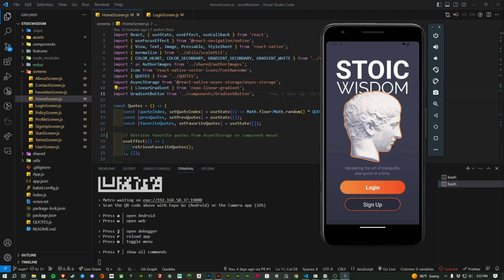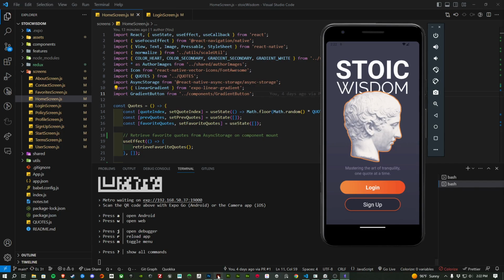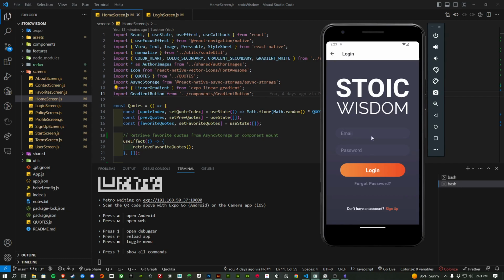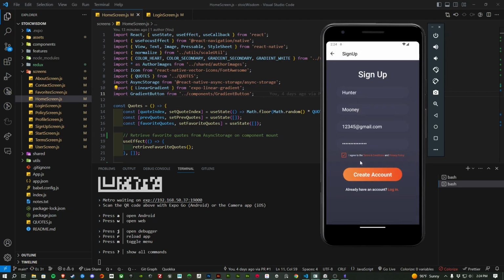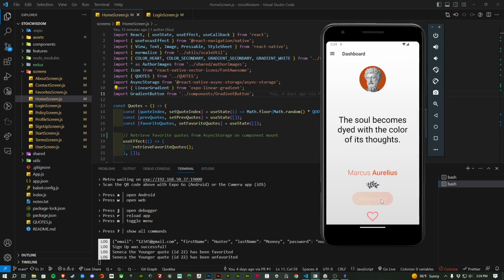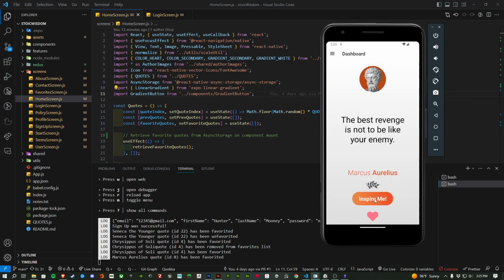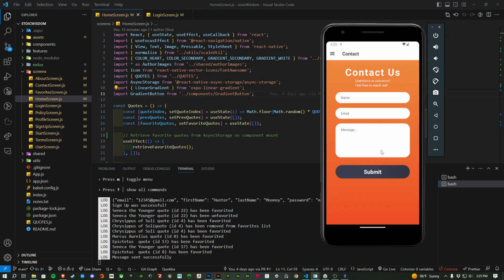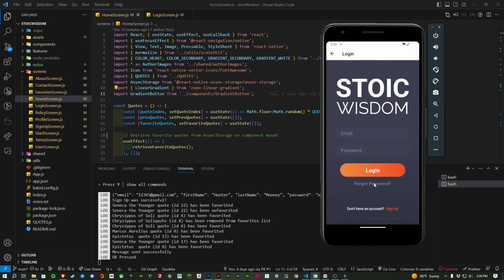Nucamp Student Portfolio Project | Stoic Wisdom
Hunter Mooney | Front End Web + Mobile Development